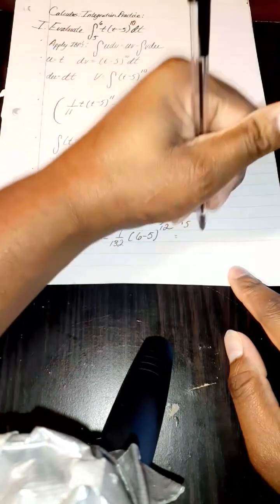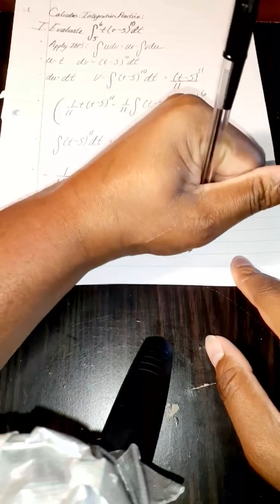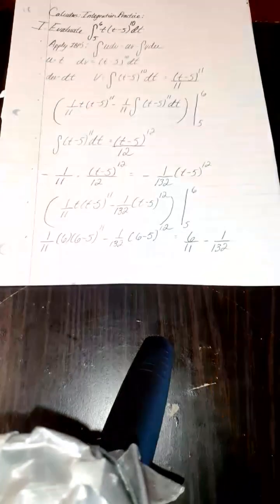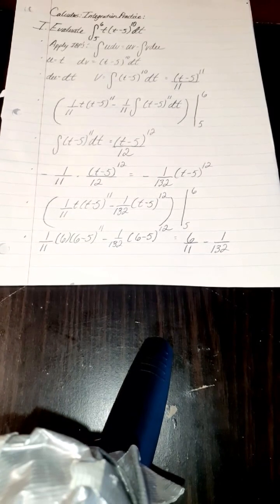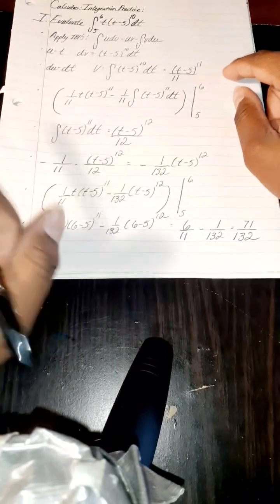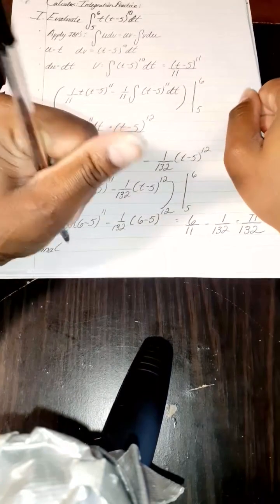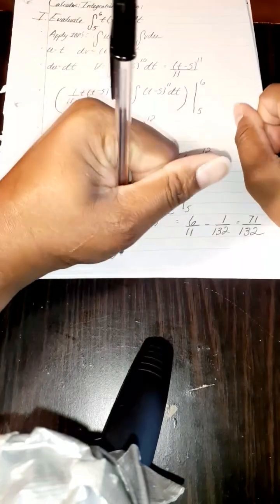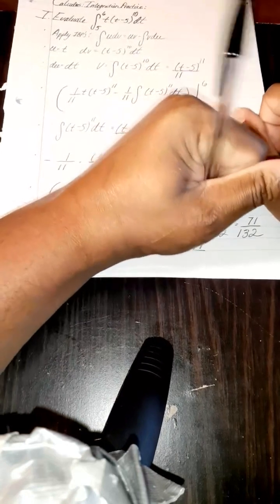Calculus- Integration Practice- Evaluate the following Integral Ex #48